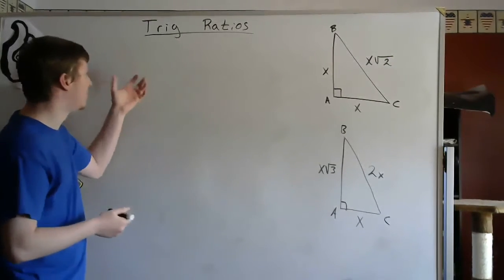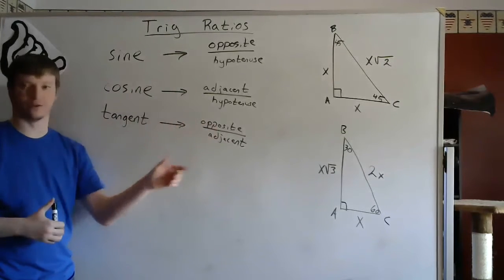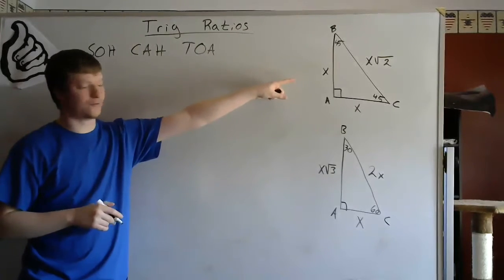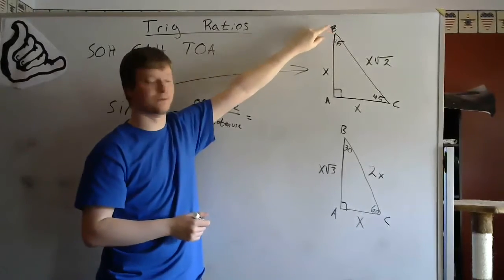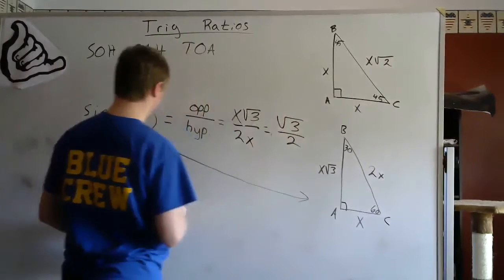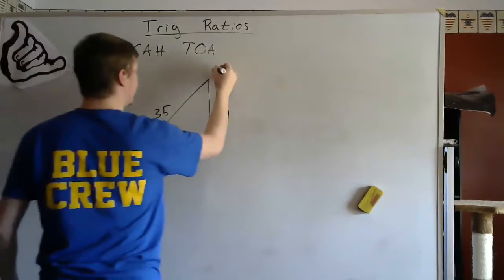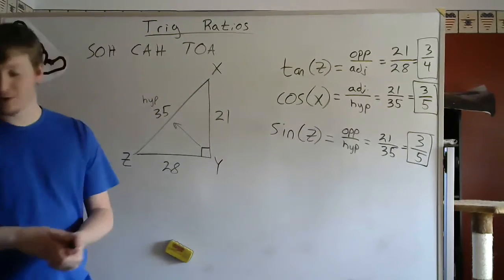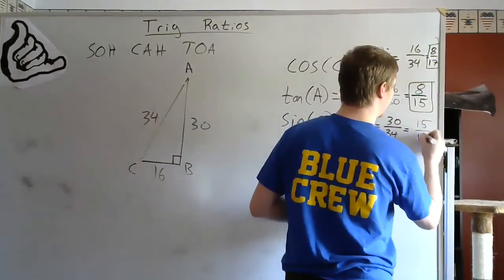Trig ratio examples